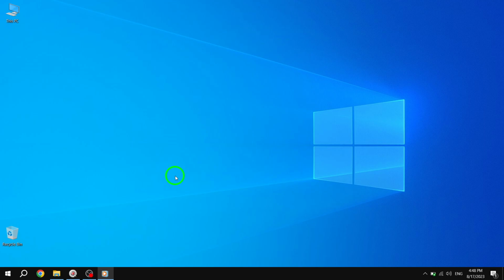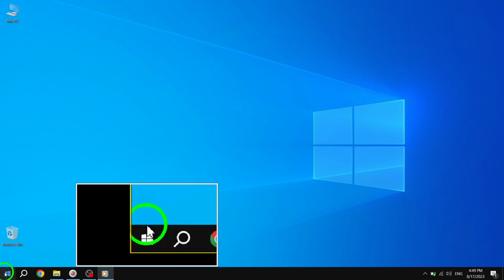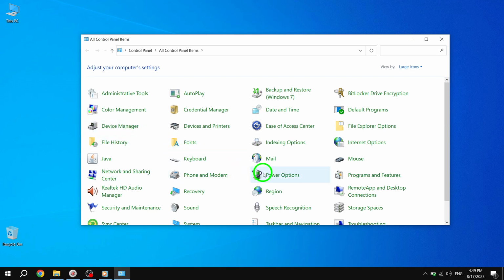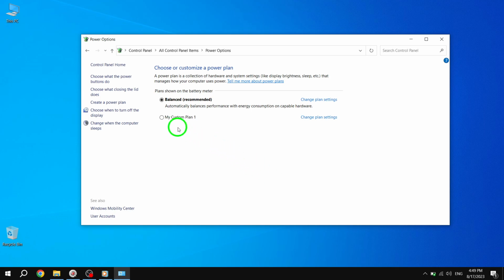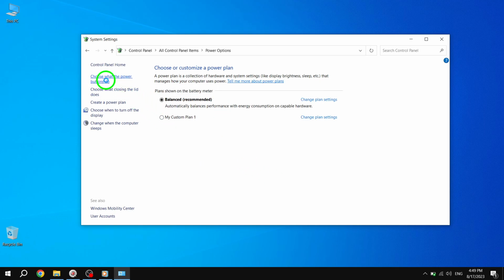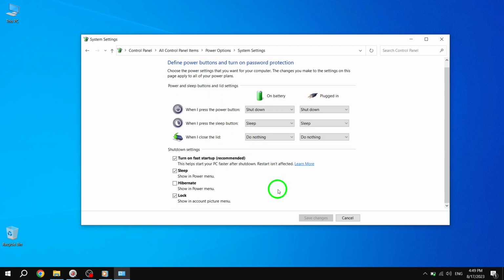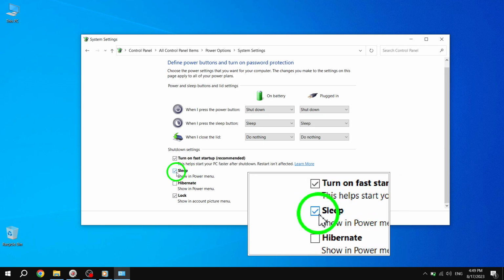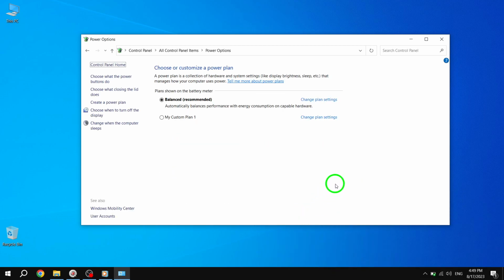How to Add Sleep to Power menu in Windows 10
Learn how to add the Sleep option to the Power menu in Windows 10 with our step-by-step tutorial! Follow these simple steps:

1. Press Start, search for Control Panel, and press Enter to open it.
2. Click/tap on the Power Options icon.
3. Click/tap on the Choose what the power buttons do link on the left side.
4. Click/tap on the Change settings that are currently unavailable link at the top.
5. Check the Sleep box under Shutdown settings and click/tap on Save changes.

By following these steps, you can easily add the Sleep option to the Power menu in Windows 10. Sleep mode allows you to quickly pause your work and put your computer into a low-power state, preserving your session and applications.